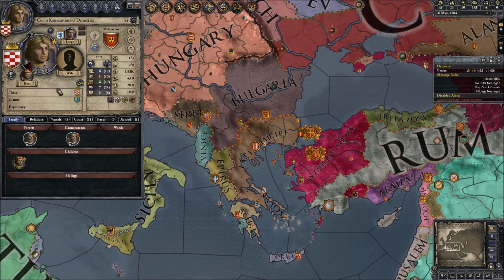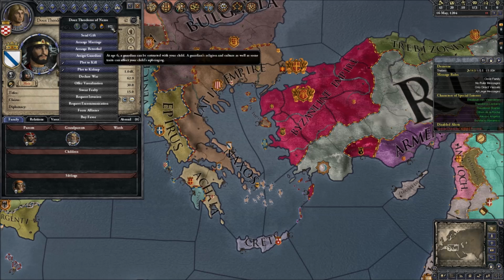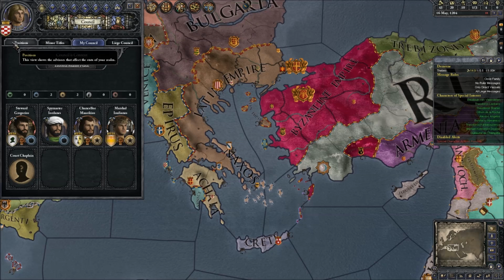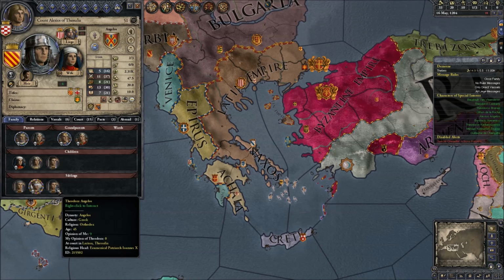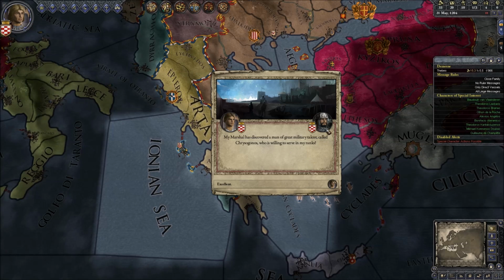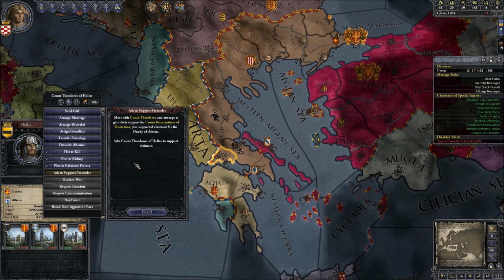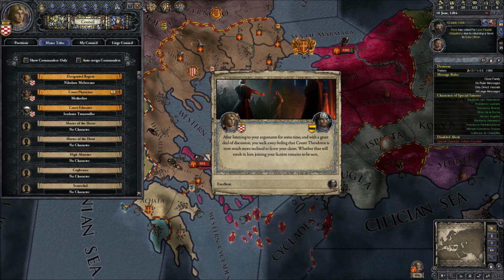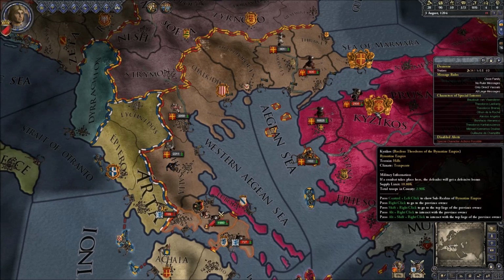Crusader Kings 2: Greek Pride #1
The patreons have spoken and this was the winner for the vanilla CK2 vote..
Using the CK2+ mod for this series. We try to build a new Greece state from the collapse of the Byzantine Empire. Can we kick out the foreigners and rebuild Greek pride.